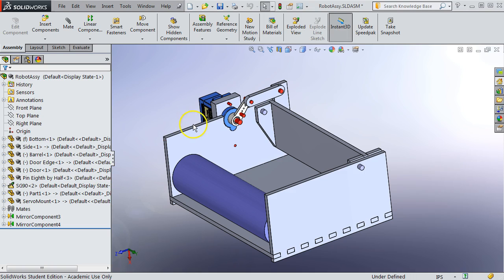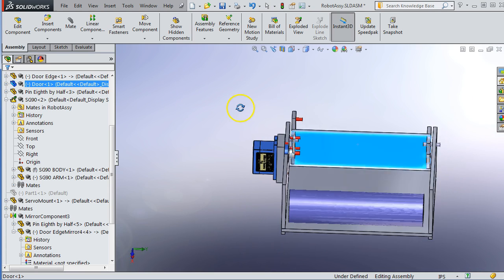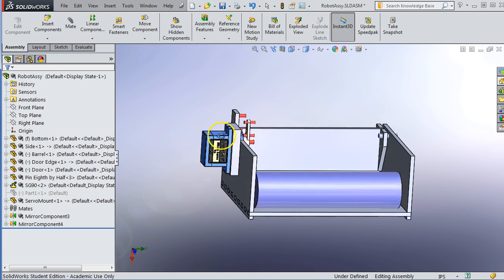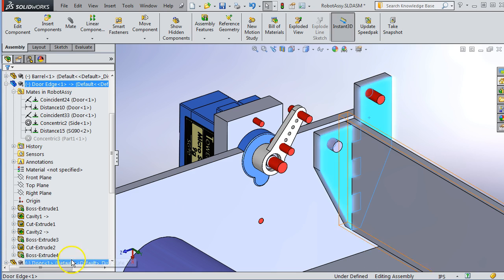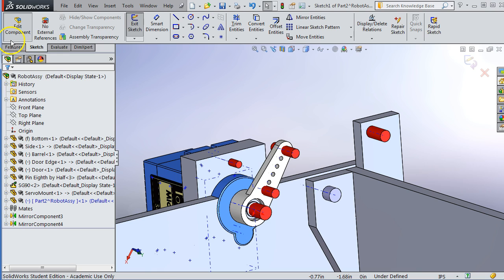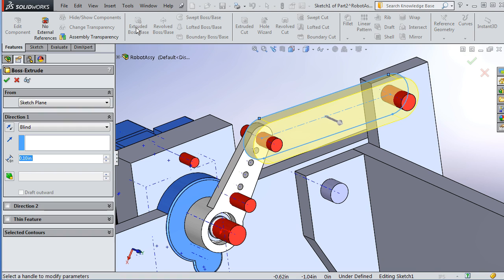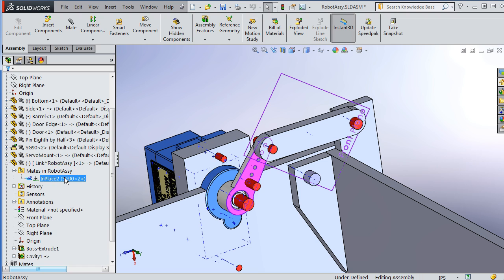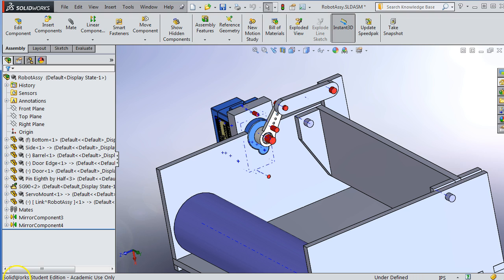Robot Car: Example Servo and Gate #2, with Linkage